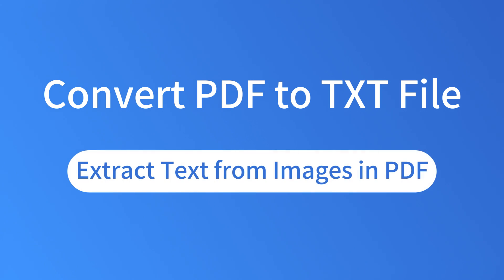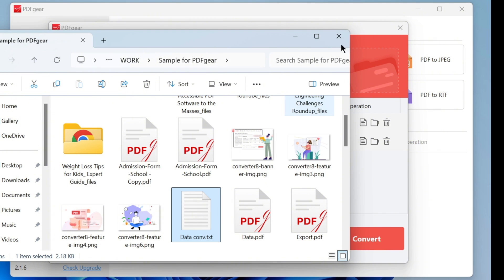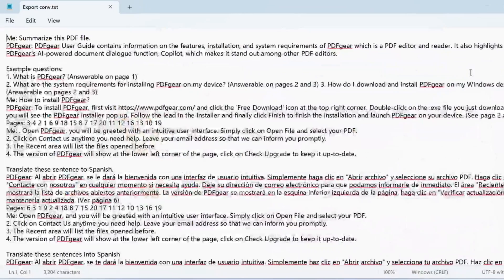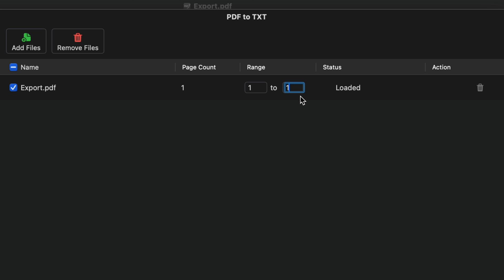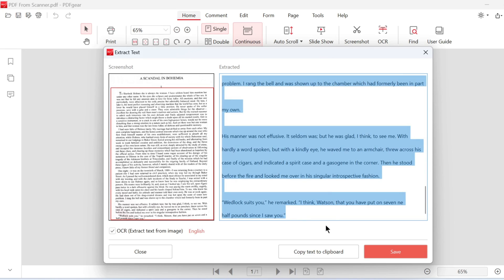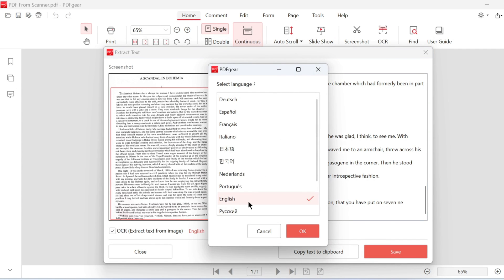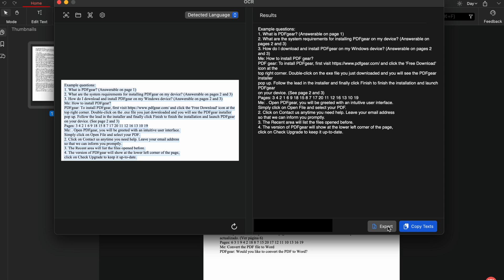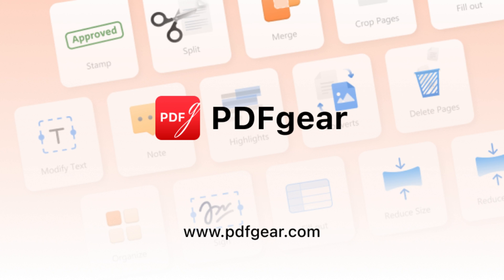How to Convert PDF File to TXT File | Free PDF Solution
This video guides how to convert PDF to text files for free on Windows & Mac.

Looking for a simple and free way to convert PDF files into editable text (TXT) format? In this video, I’ll show you how to use PDFgear, a powerful and easy-to-use tool, to get the job done—completely free of charge! Whether you have a standard PDF with text or a scanned PDF with images, PDFgear offers the perfect solution for extracting text.

Part 1:
In the first part of the video, I’ll walk you through how to convert text-based PDFs to TXT with just a few clicks using PDFgear’s free features. This method is ideal for regular PDF files that contain selectable text and can be converted instantly.

Part 2:
The second part of the tutorial focuses on extracting text from scanned PDFs or PDFs with embedded images using PDFgear’s OCR (Optical Character Recognition) technology. This method is perfect for scanned documents or PDFs that don’t have searchable text, allowing you to convert them into editable text files.
⌚Timestamp:
0:00 -- Introduction
0:06 -- Convert PDF to TXT
2:13 -- Extract Text from PDFs
4:26 -- Summary

Whether you’re looking for an alternative to PDF to Word conversions or simply need to extract text from a PDF, this video covers everything you need.